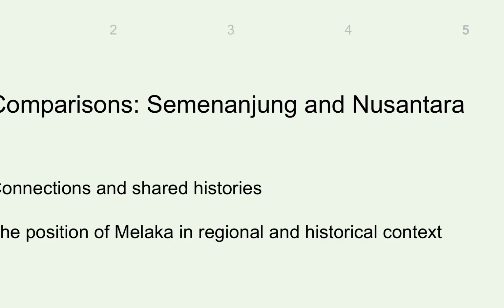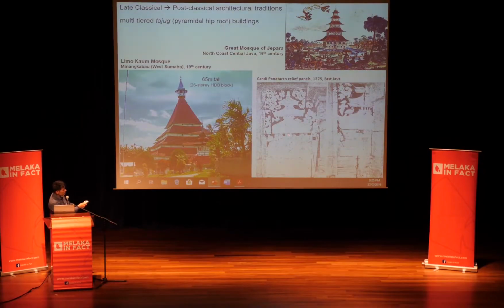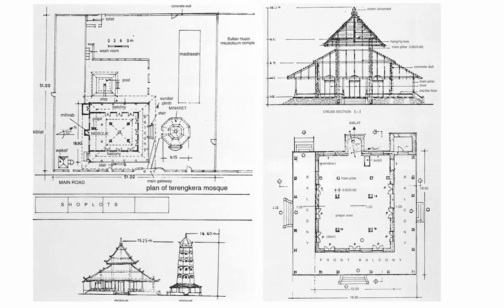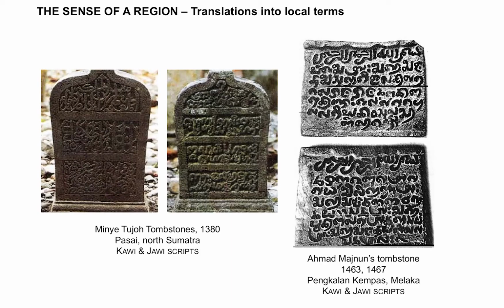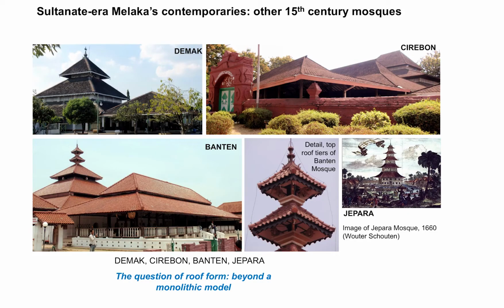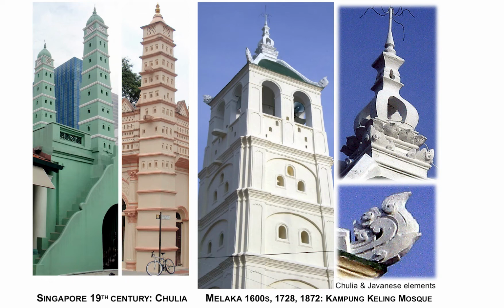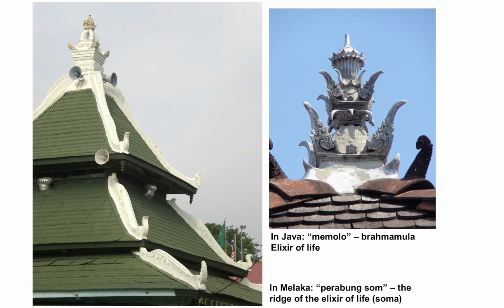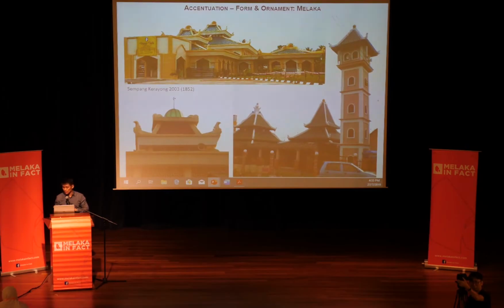Imran Tajudeen: Mosque Architecture In Melaka in Historical And Regional Context